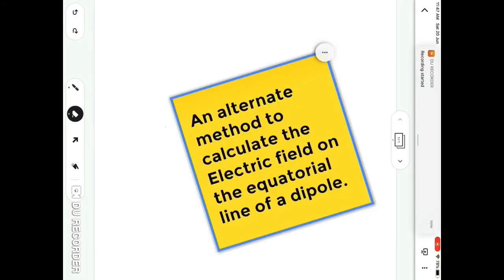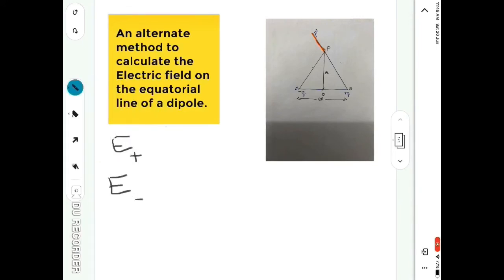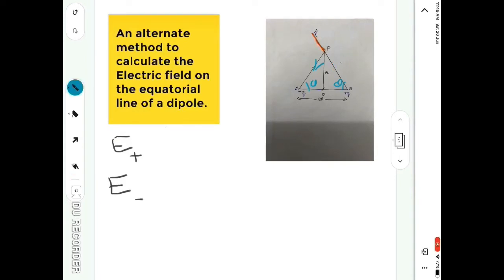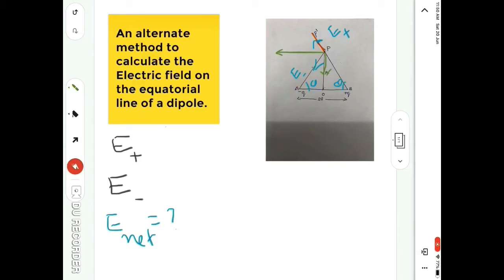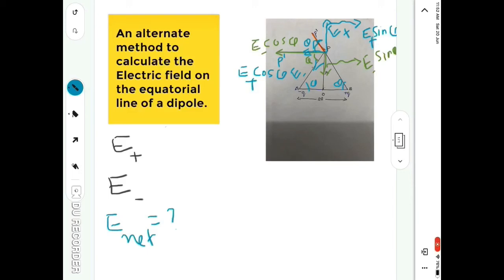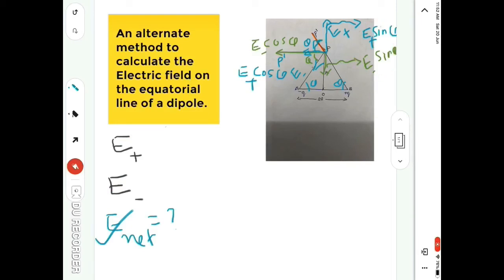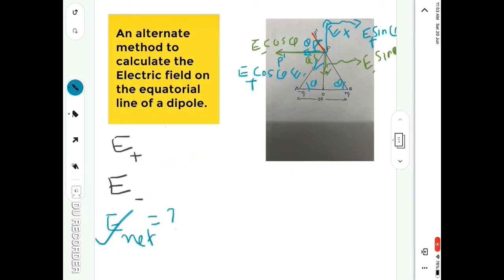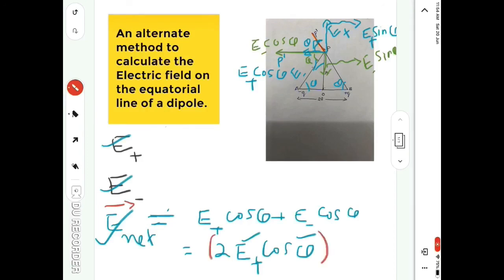Method Of resolution To calculate E on The Equatorial line of a dipole